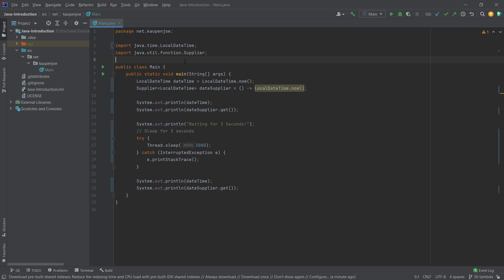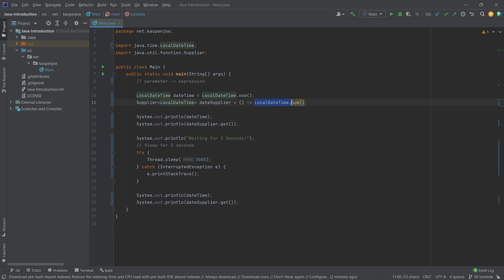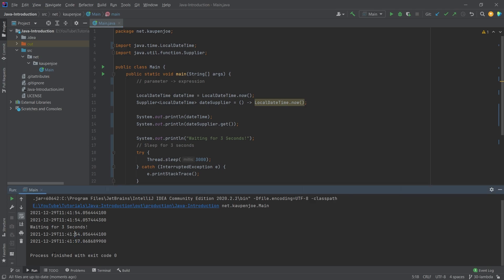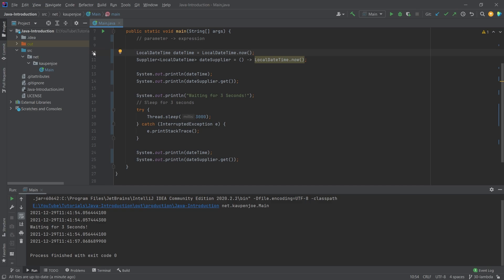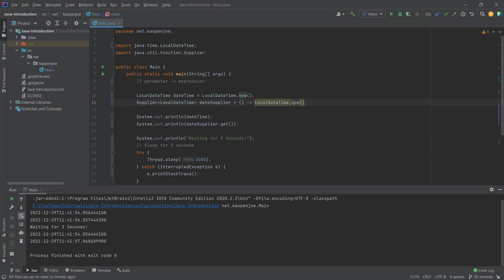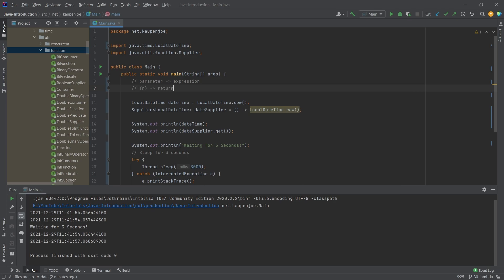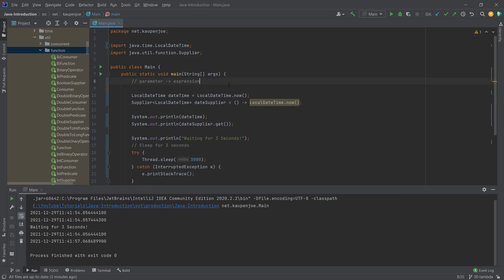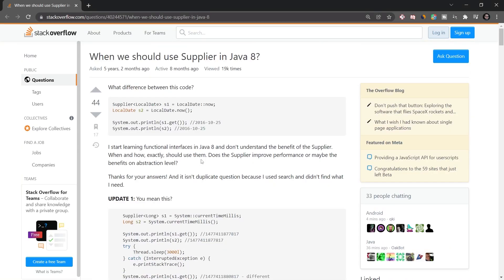Java: Lambda Expressions | Java Introduction for Minecraft Modding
In this Java Tutorial for Minecraft Modding, we are taking a very short look at Lambda Expressions.